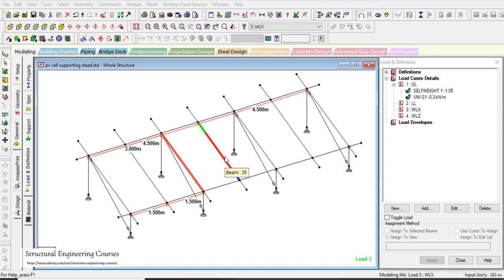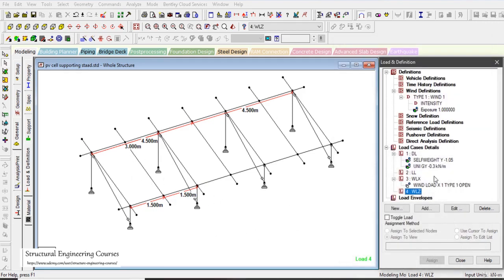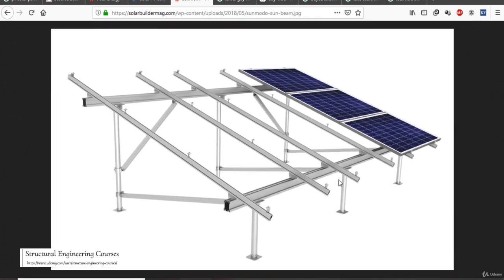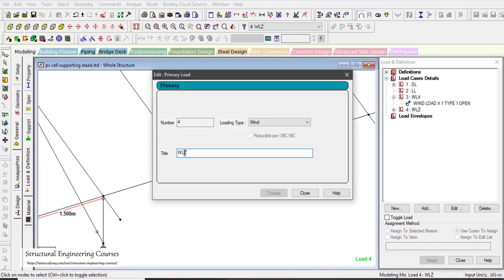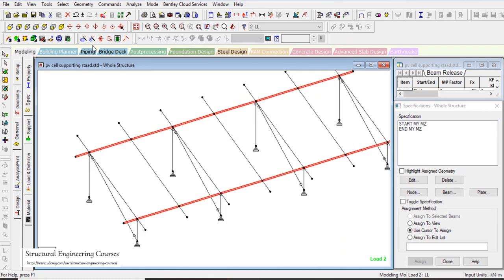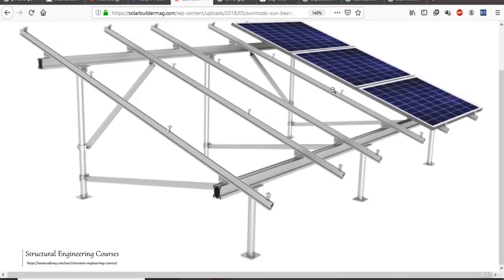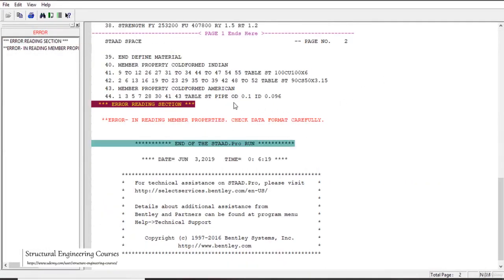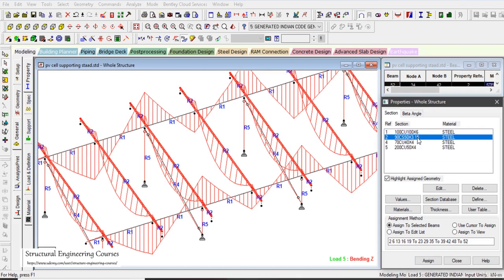10.1 Design of Cold Formed Solar Panel Steel Structure as per Indian Standard IS 801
Chapter:-
Assignement of Dead Load, Live Loads and Wind Loads to the Model